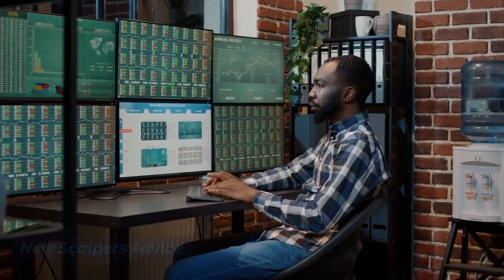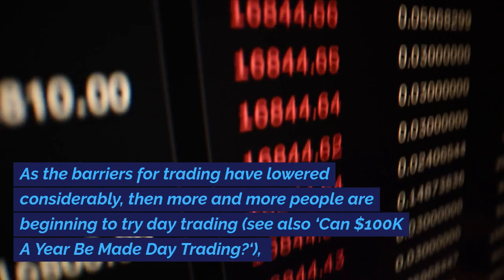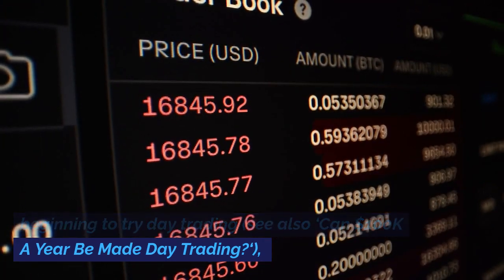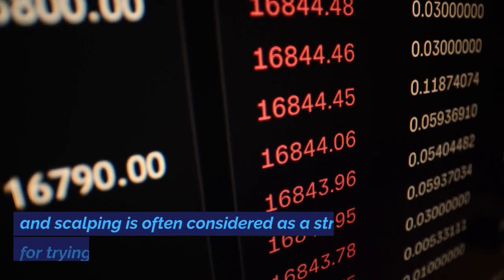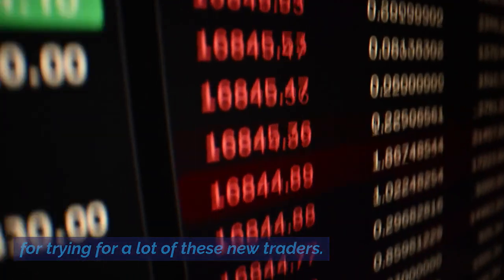Maximize Your Gains with Stock Scalping Strategies! 📈💰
Welcome back to our channel, where today, we're delving deep into the world of stock scalping strategies—a dynamic approach to trading that can help you maximize your gains in the stock market! 📈💰

If you're a trader seeking quick profits and short-term trading success, stock scalping might be the strategy you've been looking for. In this video, we'll provide you with a comprehensive guide to stock scalping, whether you're a beginner or looking to enhance your trading skills.

Learn the key techniques and indicators that successful scalpers use to navigate the fast-paced world of day trading. We'll also cover essential topics such as risk management, the psychology of scalping, and how scalping differs from swing trading.

Discover how to identify profitable scalping opportunities, execute precise trades, and exit with maximum gains. We'll share real success stories from traders who have mastered the art of stock scalping, giving you valuable insights into the potential financial growth this strategy can offer.

By the end of this video, you'll have a solid understanding of stock scalping and the tools you need to maximize your gains in the stock market. It's time to elevate your trading game and unlock the potential for quick profits!

If you're ready to dive into the world of stock scalping and embark on a journey towards financial success, don't forget to hit the like button, subscribe to our channel for more trading tips, and ring the notification bell so you never miss an opportunity to boost your trading skills! 🛎️